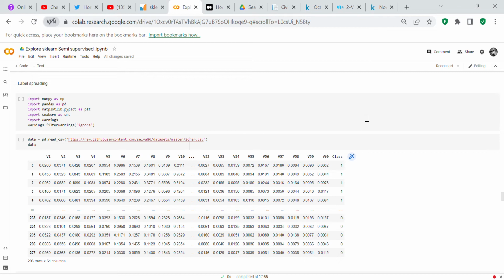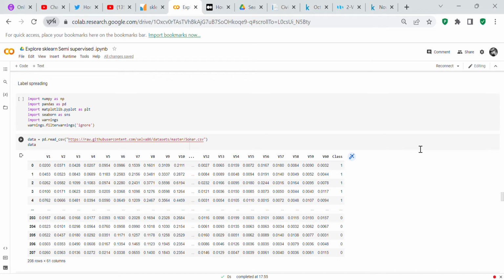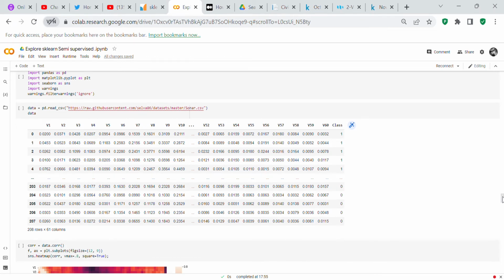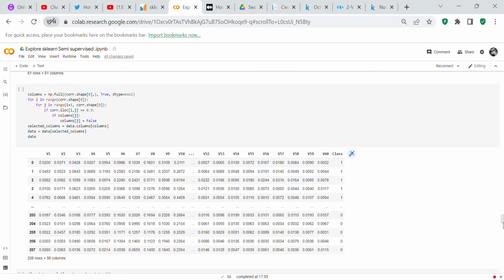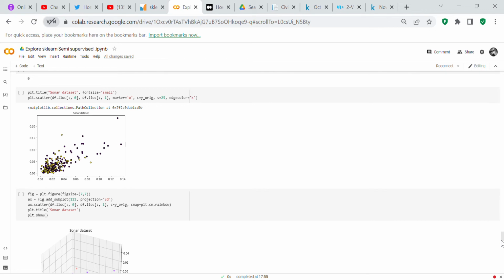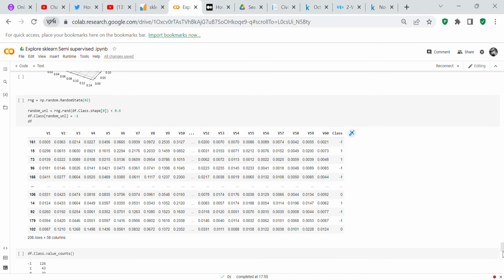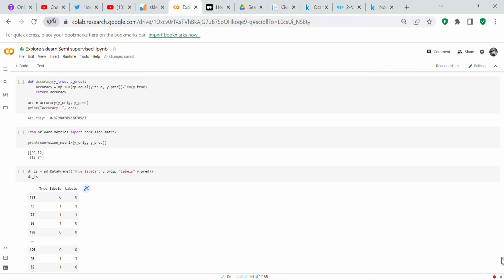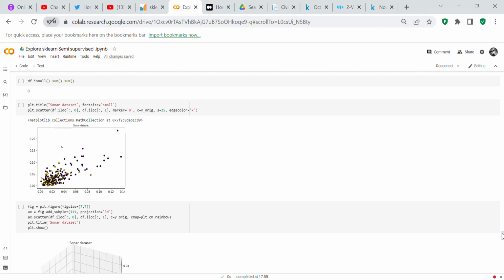Code review: sklearn's LabelSpreading algorithm for semi-supervised learning